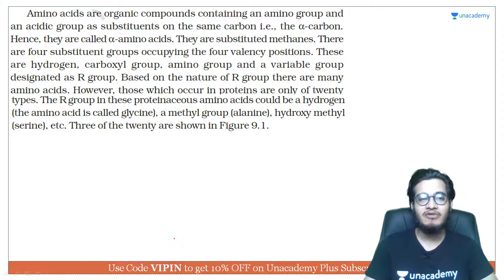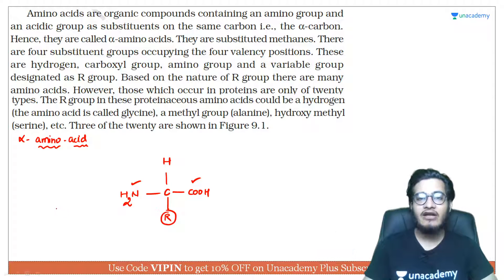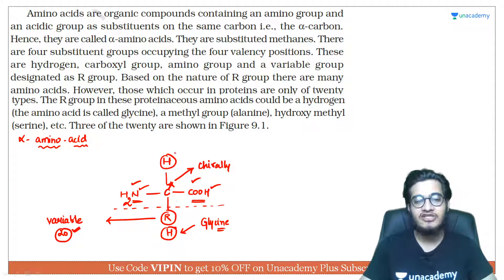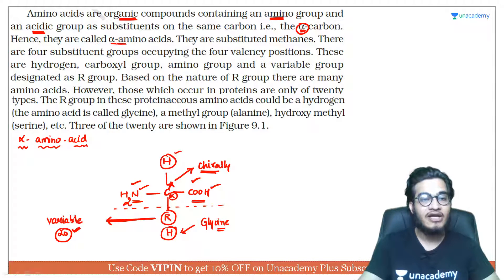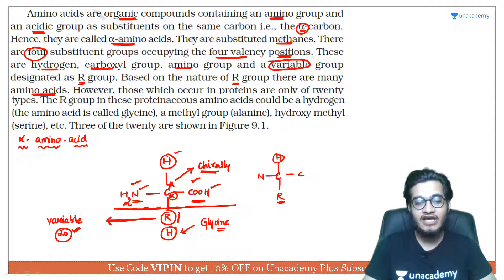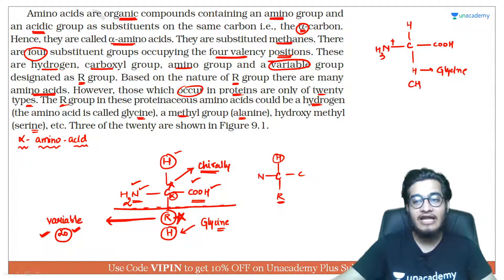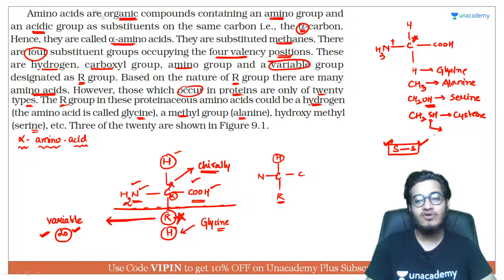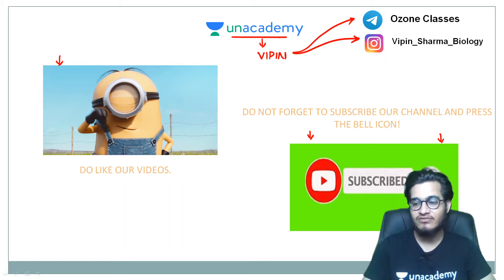Alpha Amino Acids | NEET Biology | NEET UG in 10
This bite-sized video covers the details of the Alpha Amino Acids in a nutshell. NEET UG aspirants should utilize these videos for a quick revision and concept clarity. These bite-sized videos are the best for people looking for concise information to crack the NEET UG with flying colors.

Unacademy Subscription Benefits:

1. Learn from your favorite teacher
2. Dedicated DOUBT sessions
3. One Subscription, Unlimited Access
4. Real-time interaction with Teachers
5. You can ask doubts in a live class
6. Limited students
7. Download the videos & watch offline